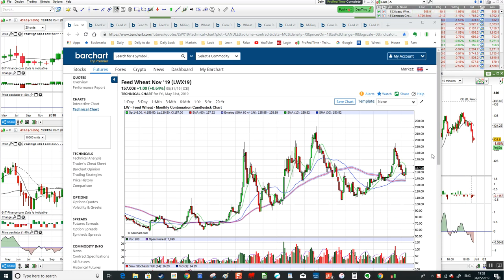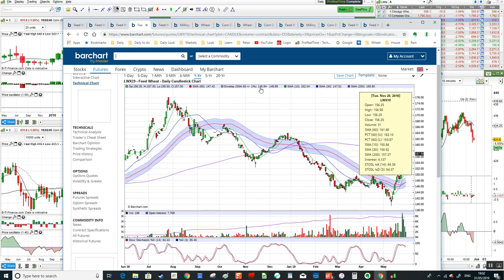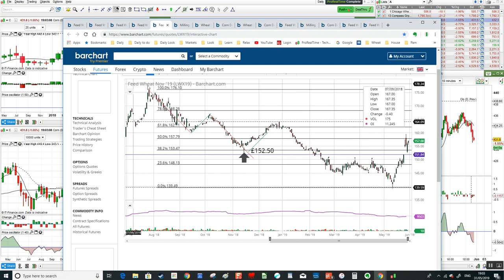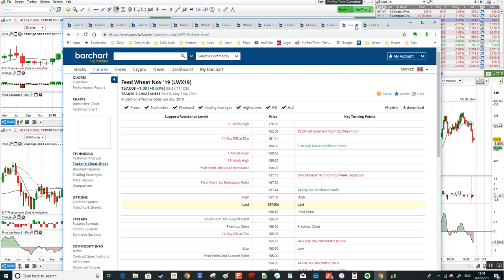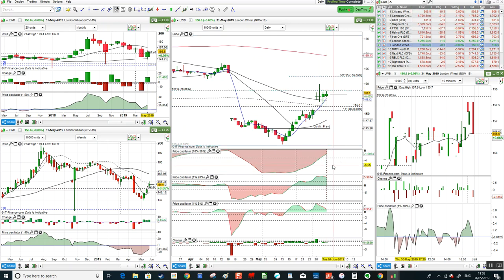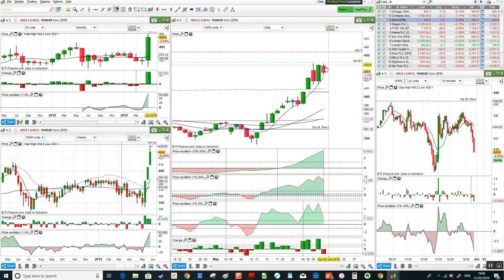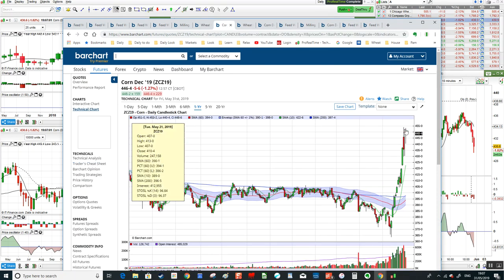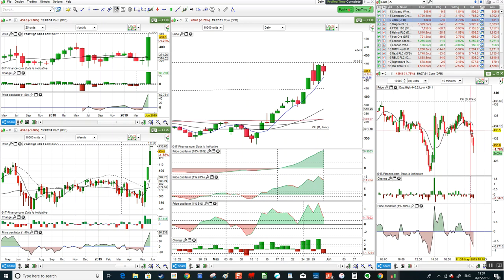Wheat Market Report.31.5.19